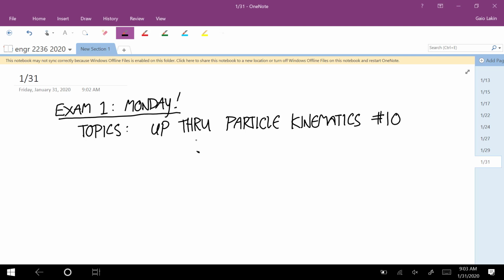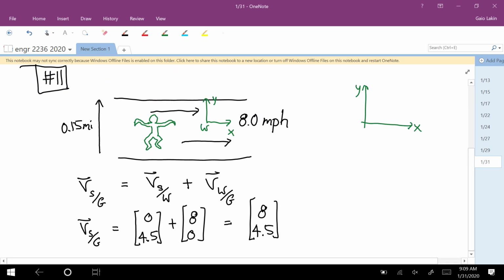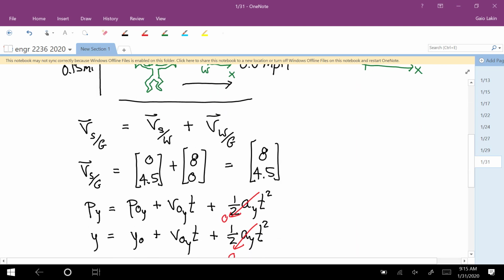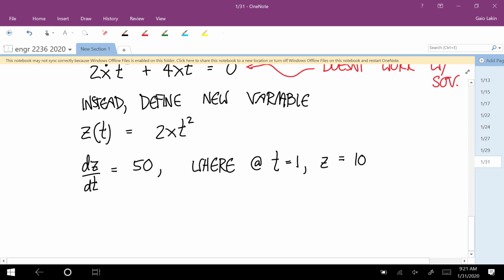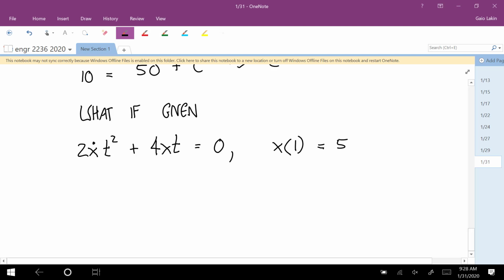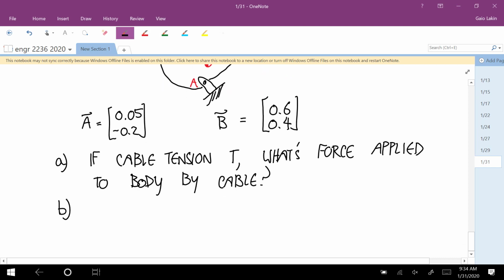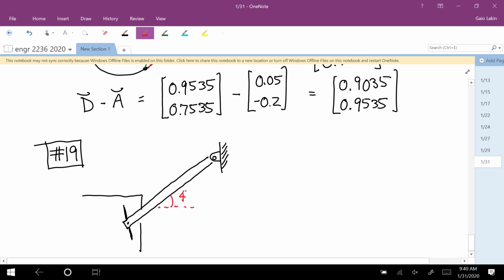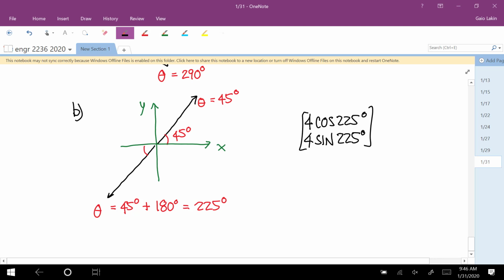Friday, 1/31/2020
dynamics